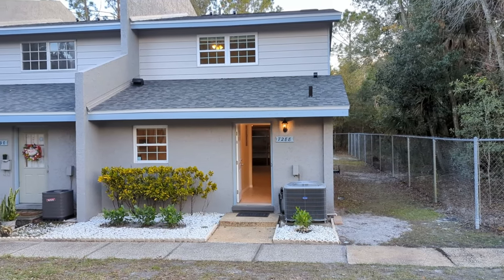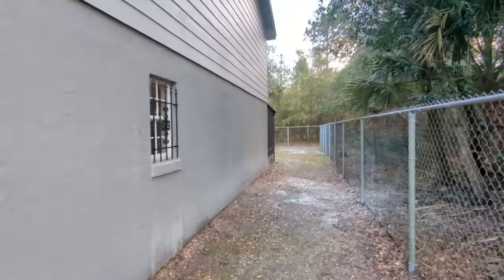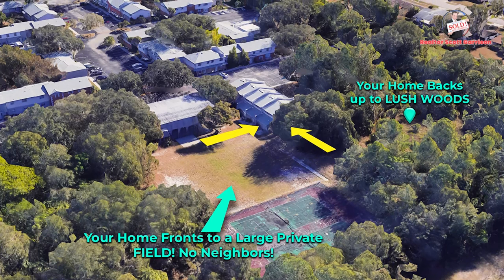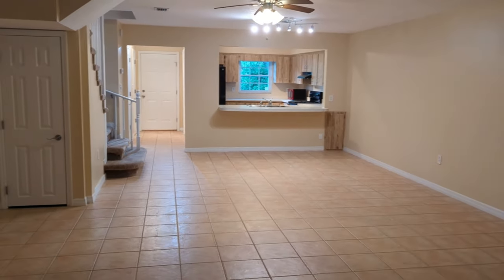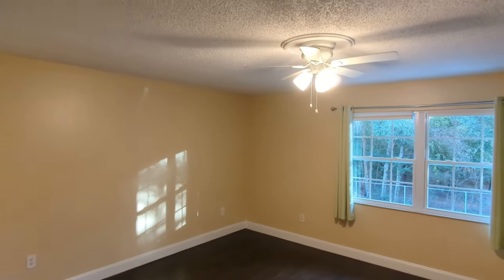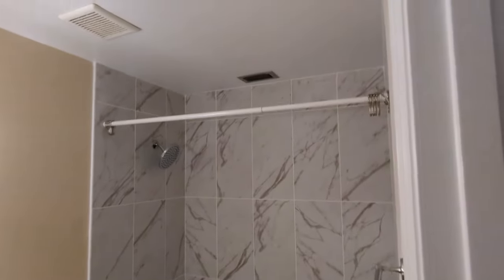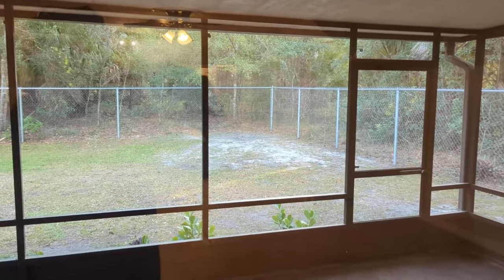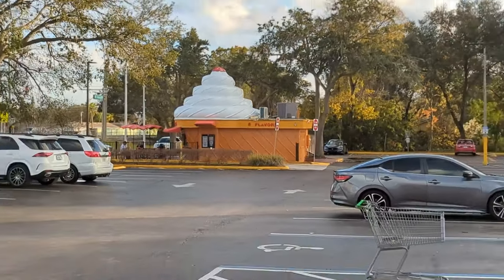Top Winter Park Realtor Scott Garrison | Colonies | 7288 Daniel Webster Dr, #5, FL 32792 | Long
Best Virtual Tour of Winter Park Real Estate Property by Re/Max Town & Country Top Orlando REALTOR SCOTT GARRISON of The Garrison Brothers Realtor Team located at 7288 Daniel Webster Dr, #5, Winter Park, FL 32792 in Colonies subdivision.

It is so difficult to get a true Picture of what a Central Florida Winter Park Real Estate Property really looks like, or how the actual neighborhood feels, from looking at Pictures online on Zillow, or Realtor.com alone. You can trust Top Realtors Scott & Wes Garrison with ReMax Town & Country and the Garrison Brothers Real Estate Team to provide you an in-person vision of the most interesting or Best Central Florida Properties for Sale today here! As one of Central Florida’s Best Realtors, Scott Garrison has been Actively selling Orlando and Central Florida Real Estate his entire professional life for the past 35+ years!

Looking for a Best Top Real Estate Realtor in Orlando or Central Florida, or a Best Re/Max Town and Country Winter Springs Real Estate Agent like Realtor Scott Garrison? Or a Top ReMax Realtor in an area city like Longwood, Winter Park, Maitland, Oviedo, Winter Springs or Casselberry? - Contact Top Central Florida Realtor Scott Garrison PA with Re/Max Town and Country and Garrison Brothers Real Estate Team in Winter Springs, FL